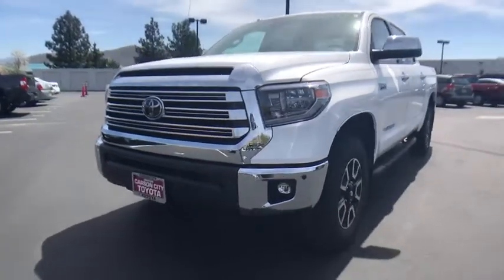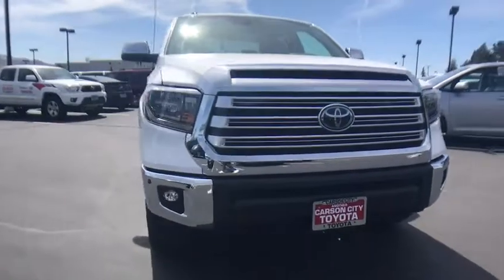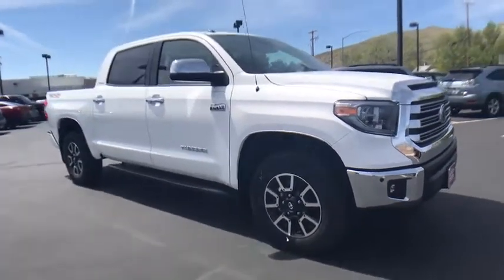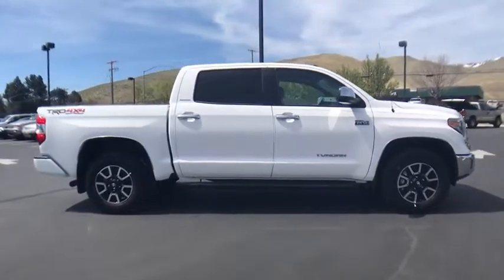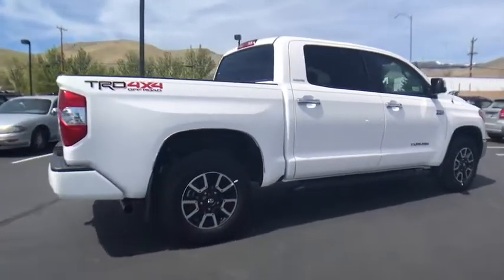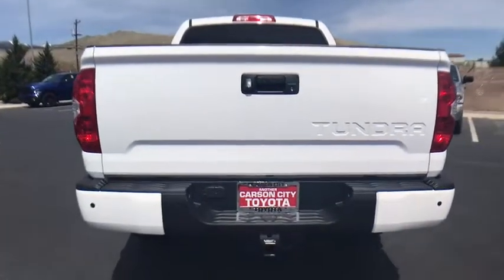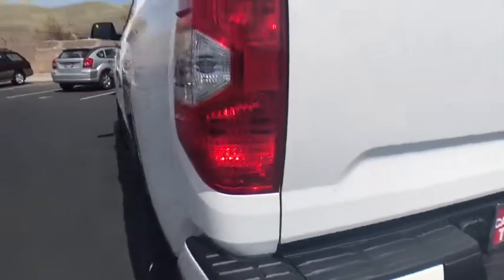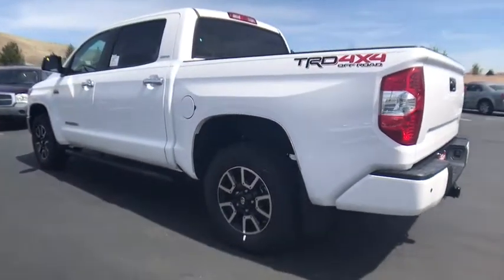2018 Toyota Tundra Carson City, Reno, Northern Nevada, Dayton, Lake Tahoe, NV 60206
Super White New 2018 Toyota Tundra available in Carson City, Nevada at Carson City Toyota. Servicing the Reno, Northern Nevada,  Dayton, Lake Tahoe, NV area.
2018 Toyota Tundra Limited 4WD CrewMax - Stock#: 60206 - VIN#: 5TFHY5F11JX725155

It takes a truck to know a truck. The 2018 Toyota Tundra remains a stand-out with sleek, tough styling that complements a workman-like attitude. But dont get confused, Tundra boasts the optimal blend of functionality and comfort. Tundras spacious cabin gives you and your crew plenty of room to stretch out. Premium materials are used throughout for an upscale feel, and an intuitive control layout puts your tech right where you need it.
LIMITED PREMIUM PACKAGE  -inc: Glass Breakage Sensors (GBS)  Color-Keyed Rear Bumper  Radio: Entune Premium w/JBL Audio & Navigation  AM/FM/HD Radio  CD player MP3/WMA playback capability  integrated navigation system  AM/FM cache radio  12 JBL speakers including subwoofer and amplifier  7 high-resolution touch-screen display w/split-screen  auxiliary audio jack  USB 2.0 port w/iPod connectivity and control  Gracenote album cover art  HD predictive traffic and Doppler weather overlay  Bluetooth hands-free phone capability w/advanced voice recognition  phone book access and music streaming and Siri Eyes Free  Entune App Suite  Destination Search  iHeartRadio  MovieTickets.com  OpenTable  Pandor